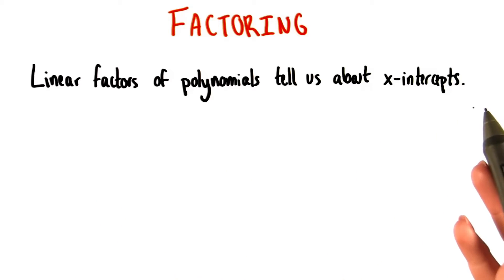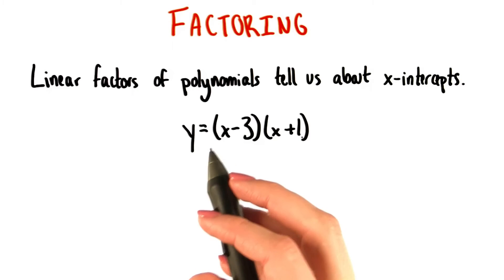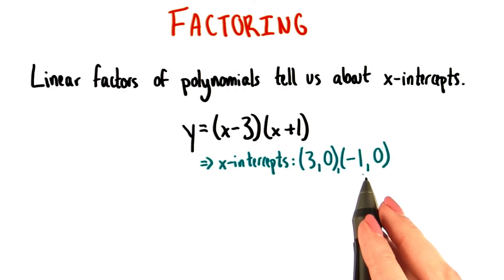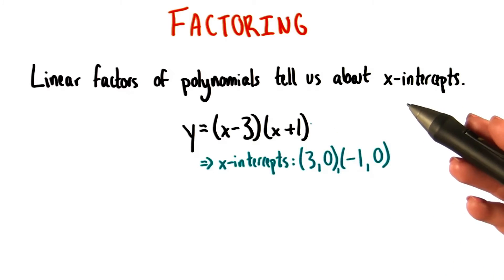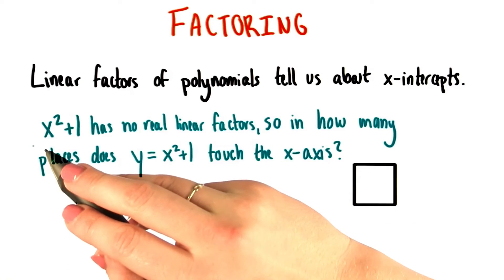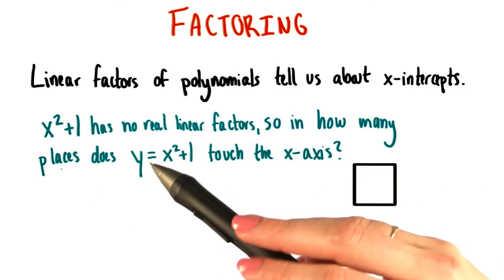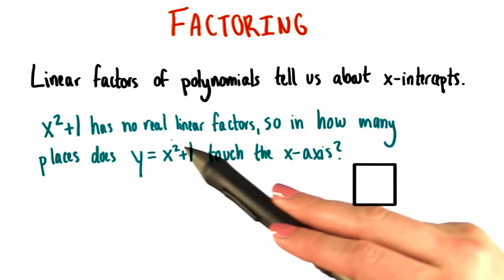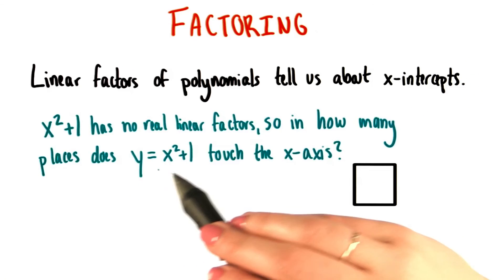Linear Factors - College Algebra